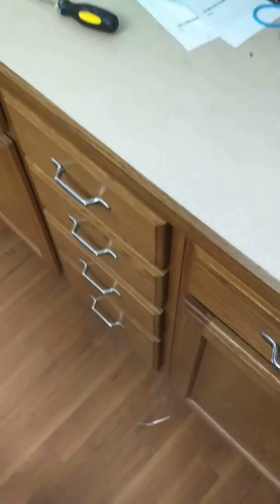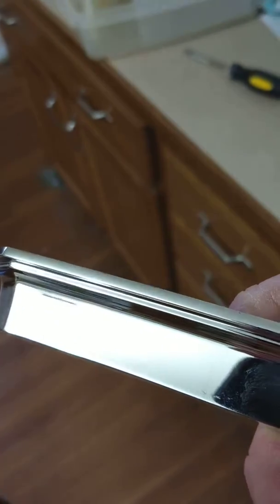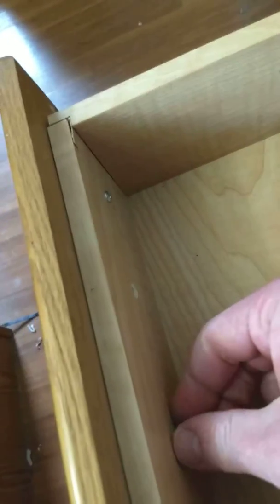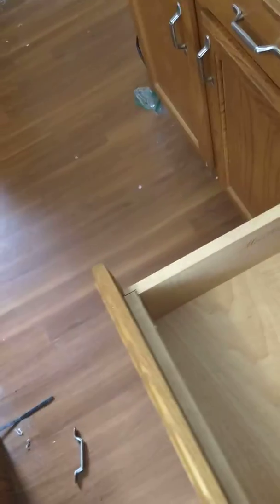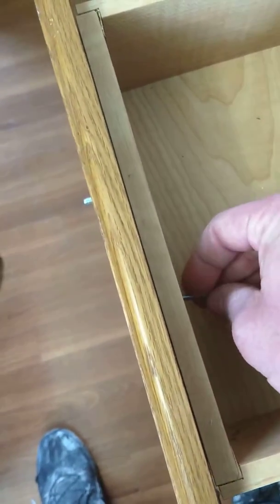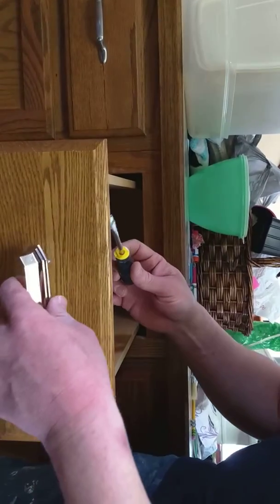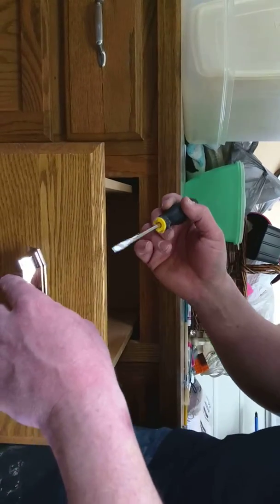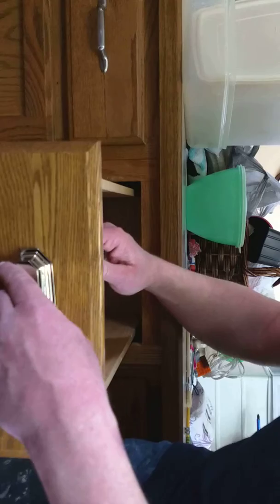Simple handle upgrade from Lowe's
Hundreds of styles, easy upgrade! So change the look of your kitchen by changing your handles.